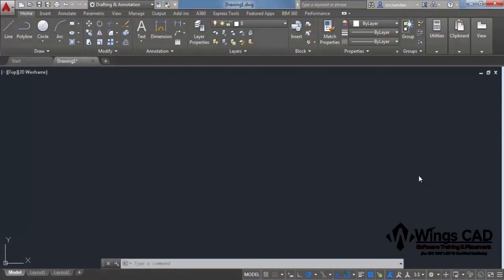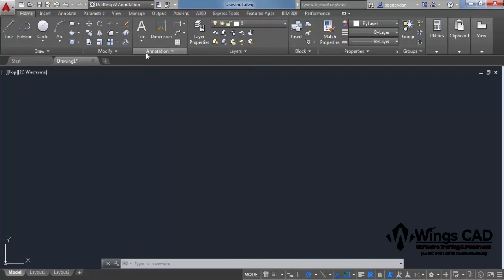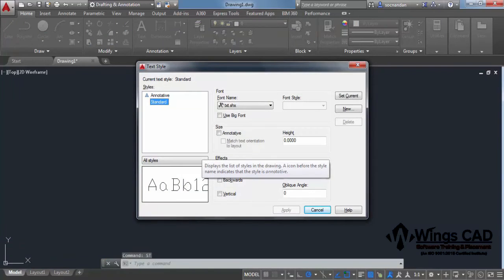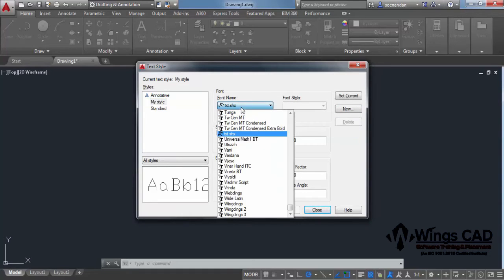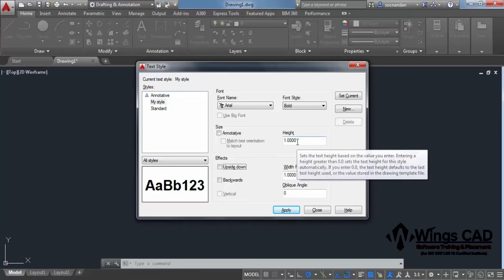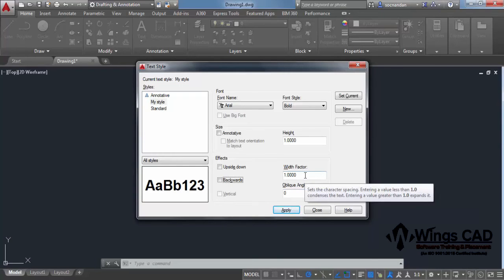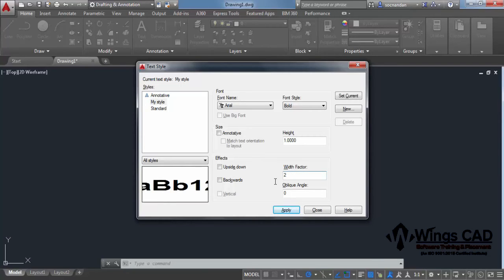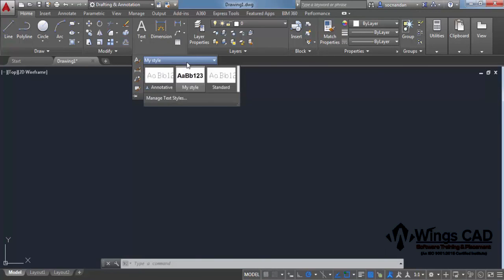Autocad | Creating Text styles